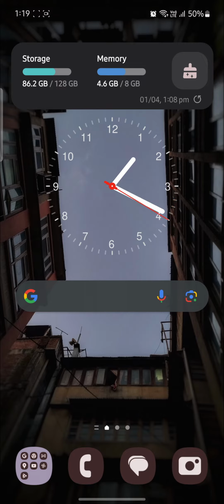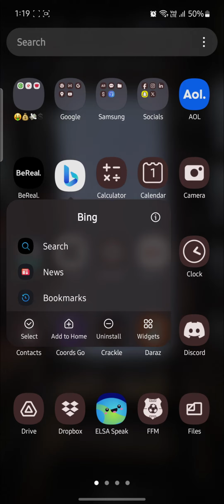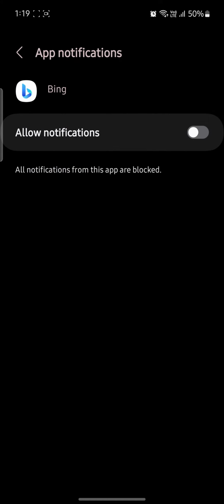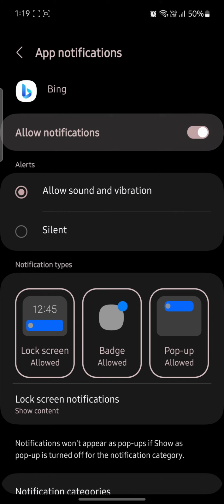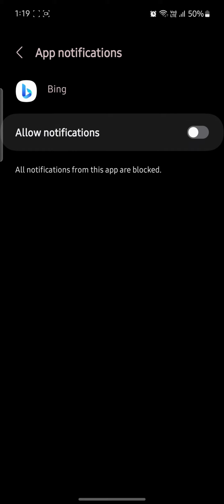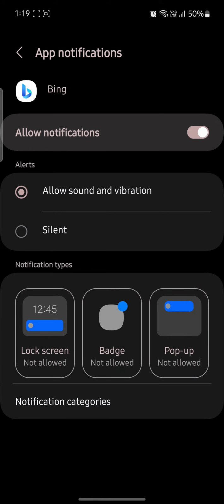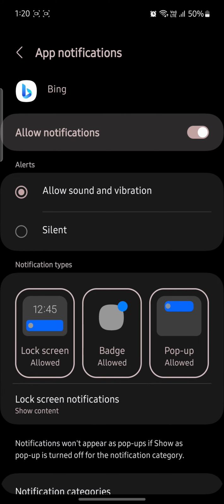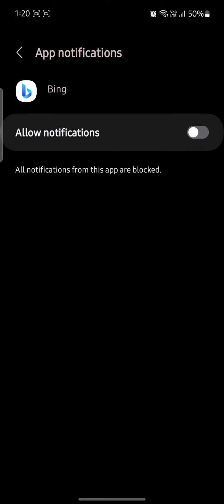How to Disable Notifications on Bing AI (2024) | Bing AI Tutorial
This tutorial guides you through the instruction to turn off notifications within the Bing app or website, allowing you to manage your notification preferences and reduce distractions while using Bing's AI-powered features. Take control of your Bing AI experience by disabling notifications.